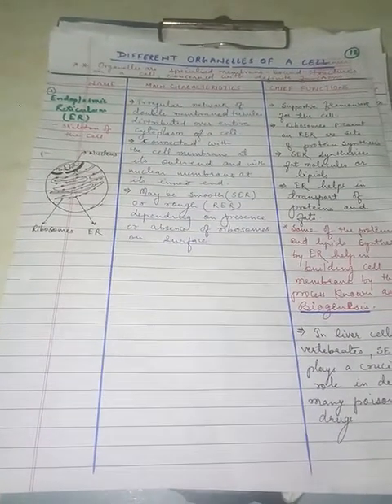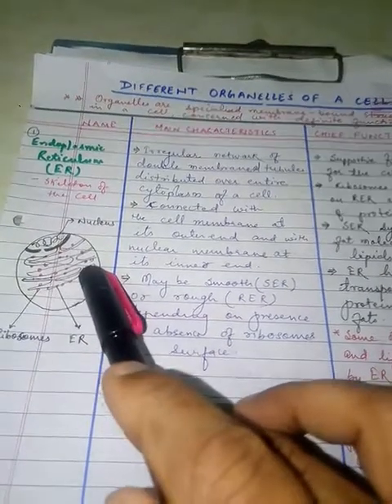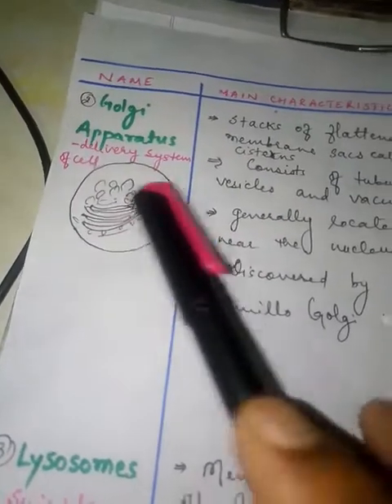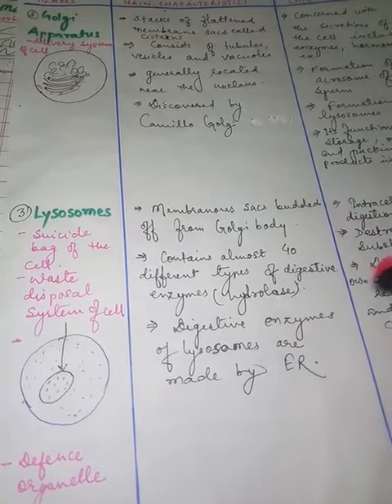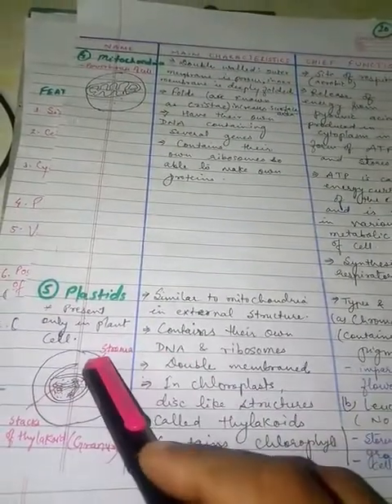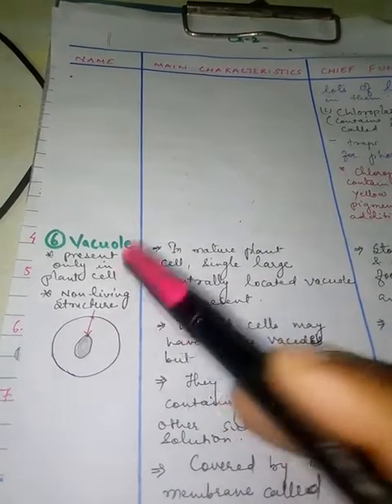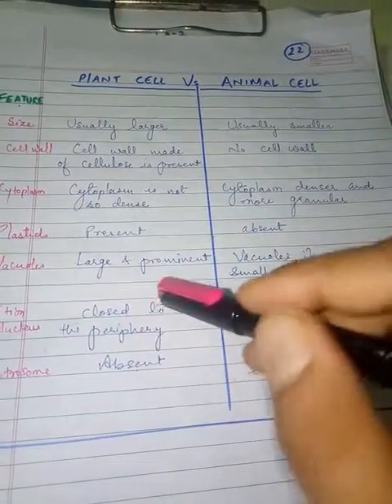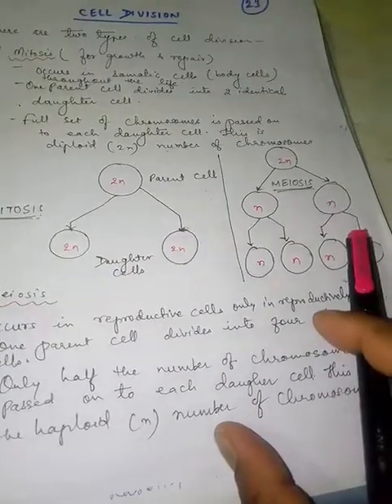Chapter 5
Lecture